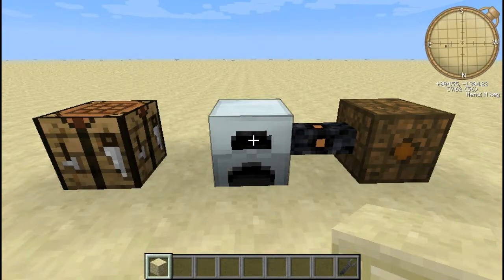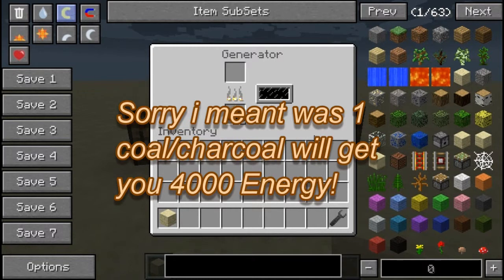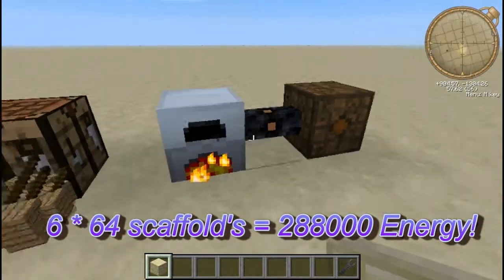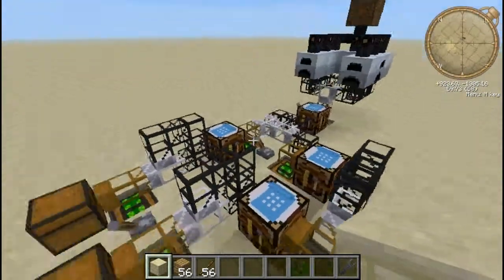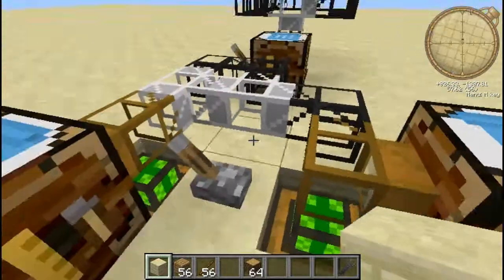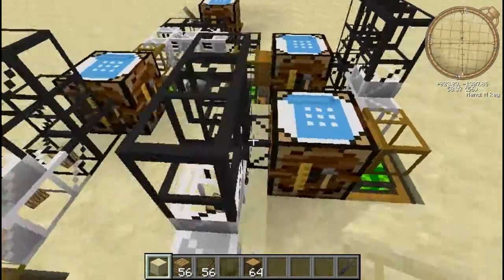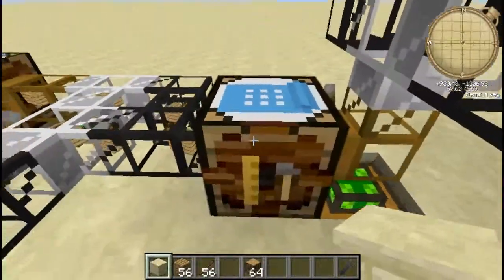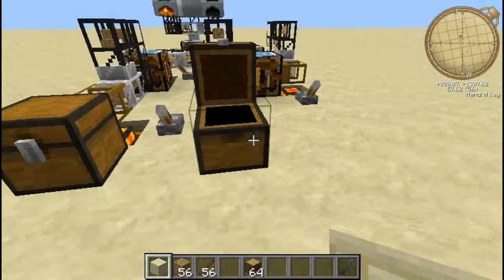Most efficient TekkitLite wood energy generator system using scaffolds!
Quick Tekkitlite tutorial for using scaffolds in generators.

Dont forget once you upgrade to higher level power generators you can use these basic generators in the crafting of them.